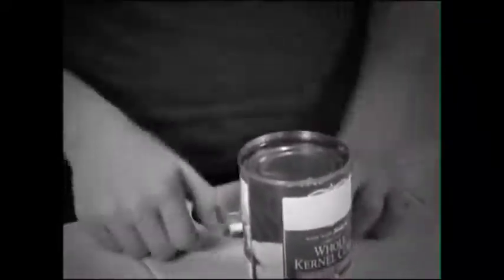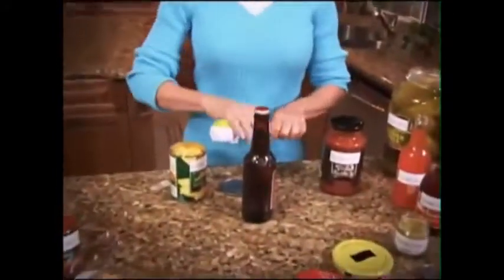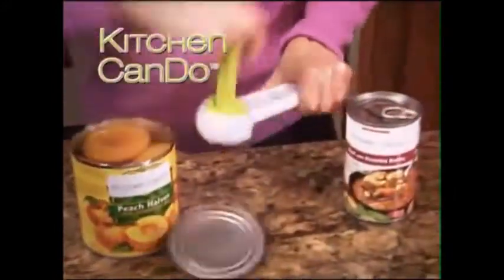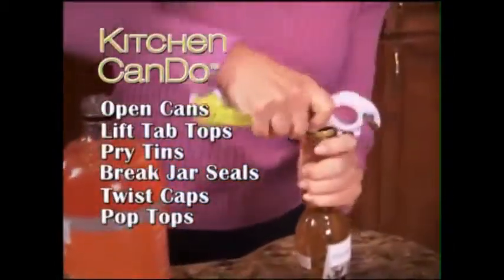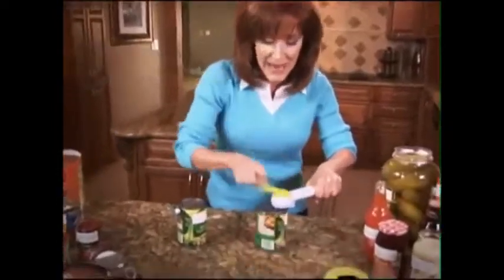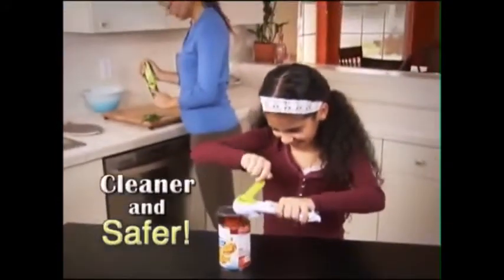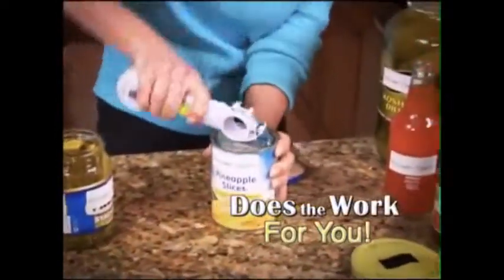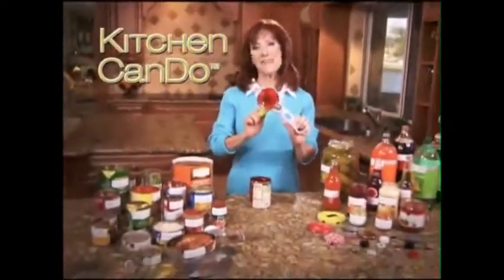As Seen On TV 8-In-1 Kitchen Cando Kitchen Tool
Great Kitchen Helper One Tool For All Opening Jobs In Kitchen Open Bottle Cap, Twist, Break Jar Seal, Can Lid Opener, Lift Up Ring, Sharpen Knife, Grind Garlic